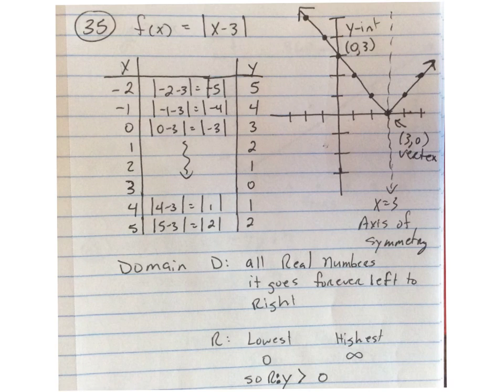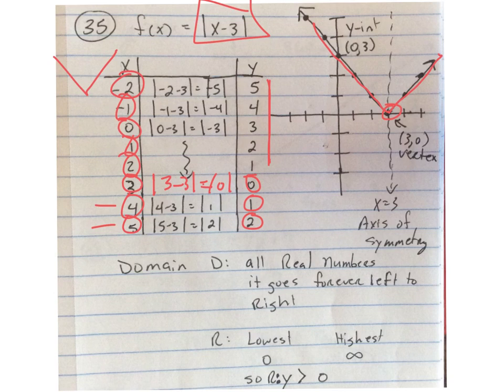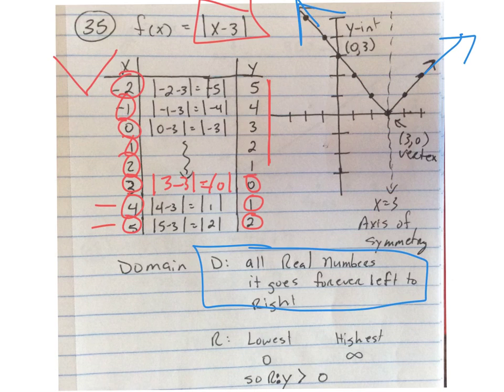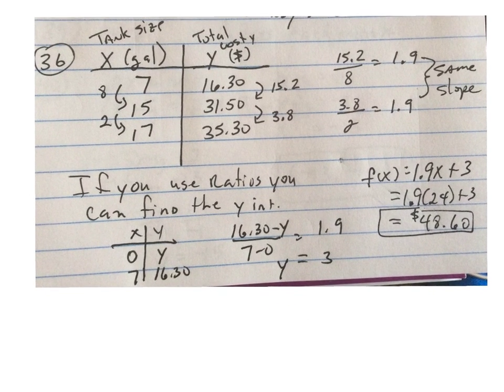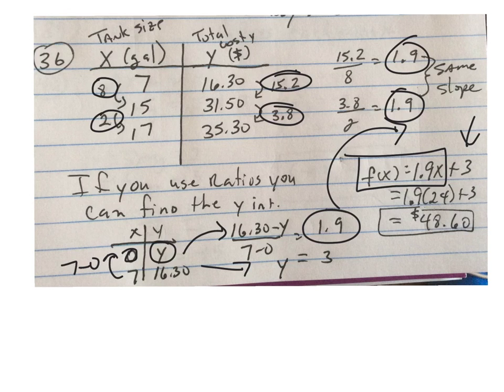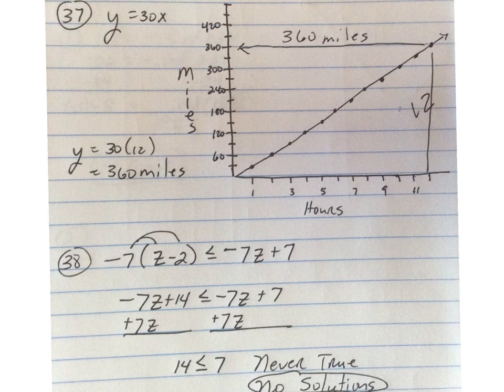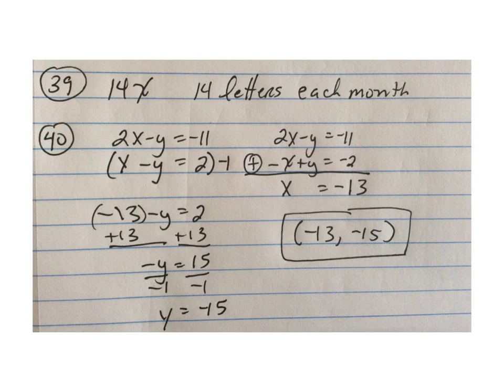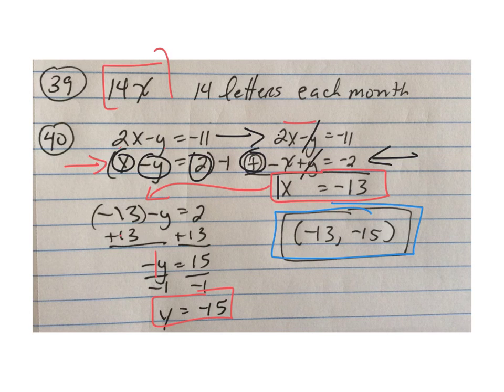algebra one midterm review questions 35 - 40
Algebra one Midterm review questions 35 to 40